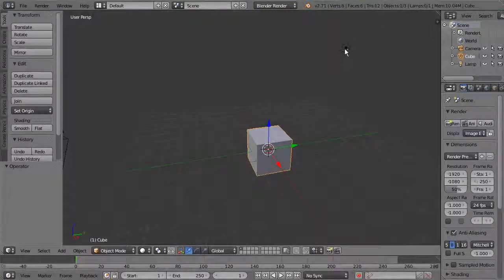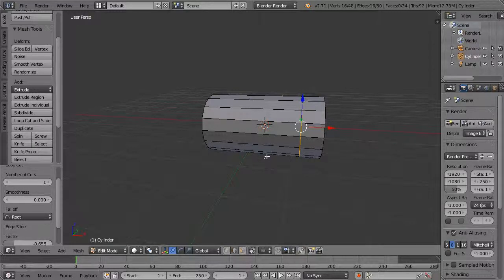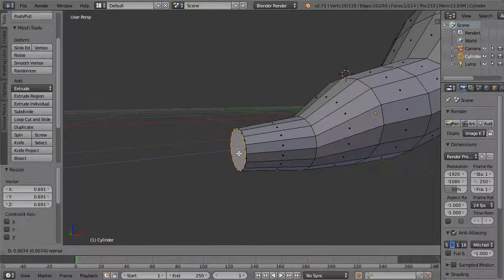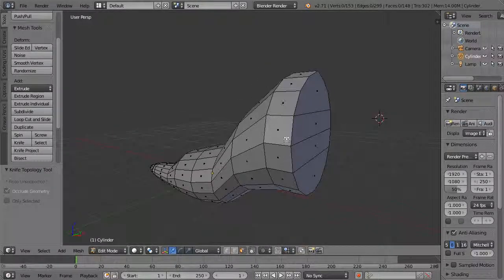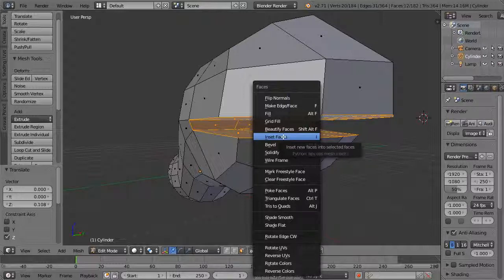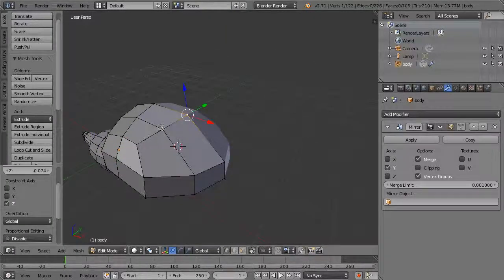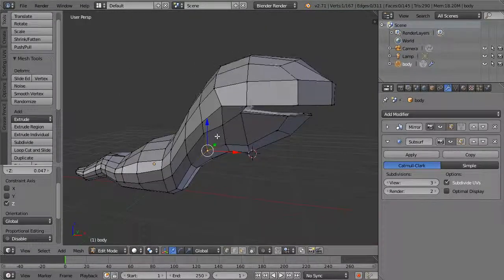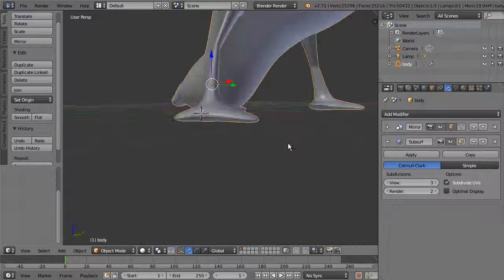Blender基礎教學 - Part.1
Code: sefq